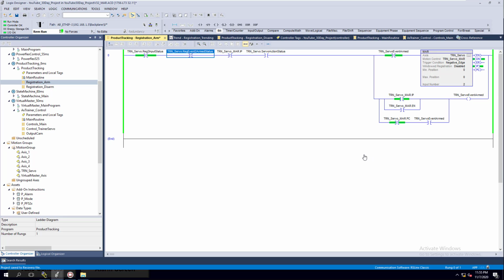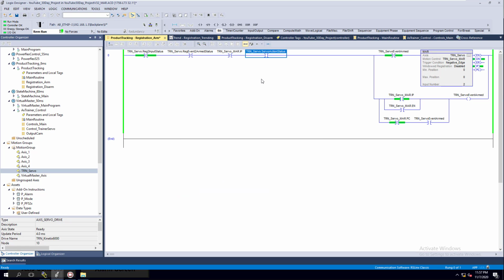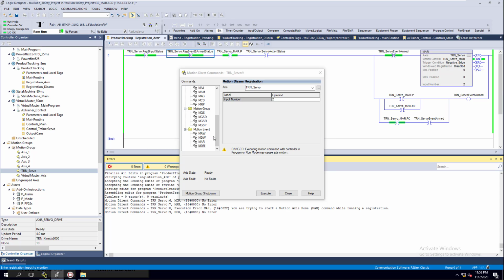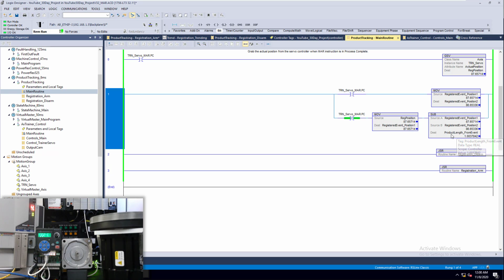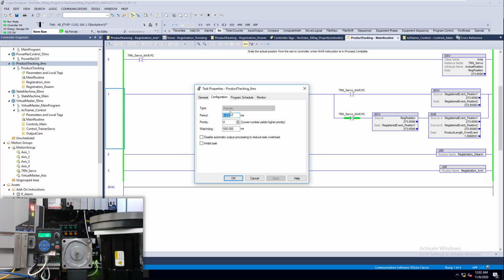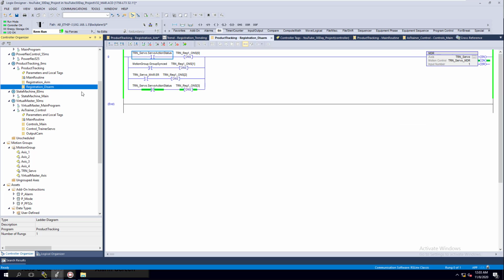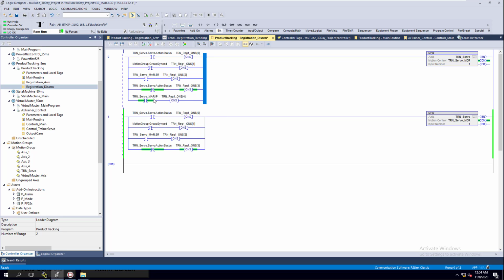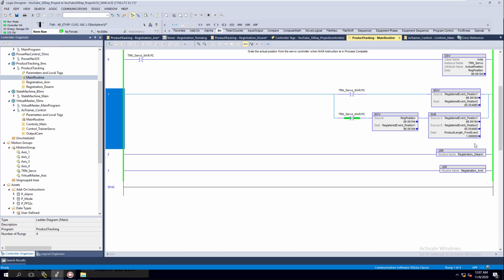Allen-Bradley Servo Failed To Home Axis Because Of Motion Arm Event In Progress | PLC Programming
MAR instructions or Servo Motion Arm events can cause a servo homing failure, we discuss how to get out to this problem & prevent it. This occurs when you have a servo registration event armed then you try to home the servo's position

At first, it is not obvious what caused the issue unless you are the person who programmed the PLC controls. This is something that I saw & thought that it would be helpful to share what to do to prevent this.

Video Content
0:00 - Quick Intro
0:45 - Showing the MAH command failing & why
1:45 - Using the motion direct commands to recover
3:20 - Starting the system for testing
7:45 - Adding PLC Controls to prevent the MAH failure
9:45 - Testing the new PLC logic for registration disarm
10:50 - Additional servo system testing after PLC logic change